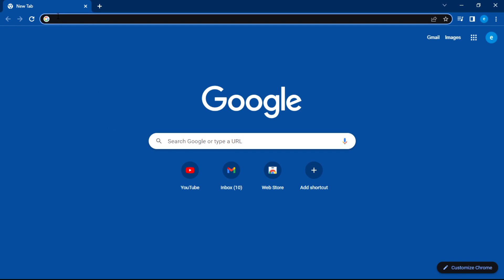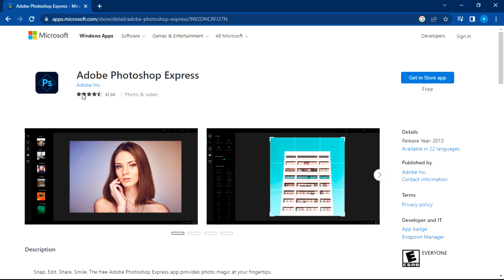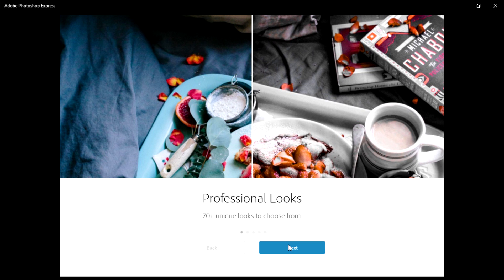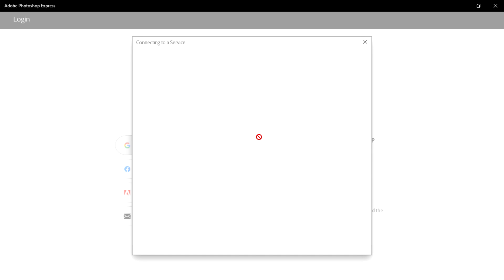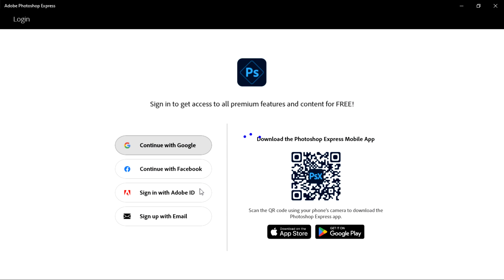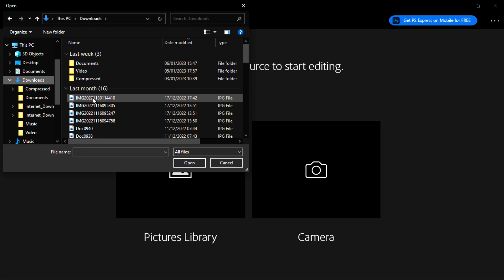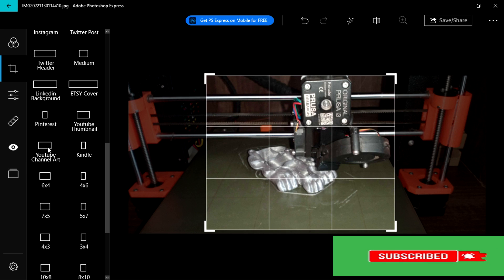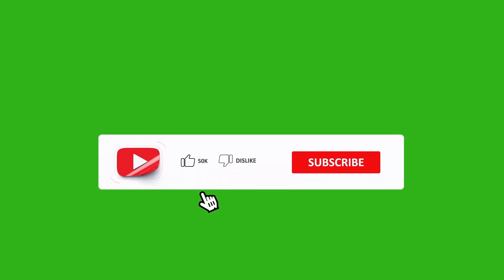Adobe photoshop 2023 Free download and A Step by Step Installation Guide.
Get Adobe Photoshop Express from the Microsoft Store.
Make Microsoft Windows your own with apps and themes that help you personalize Windows and be more productive.
Adobe photoshop helps you edit your images to fit your needs and allows you the freedom to change the frame size with a lot of ease.

Also, in this software, you can remove dark spots hence providing you with that seamless touch and red eye effects on pets.